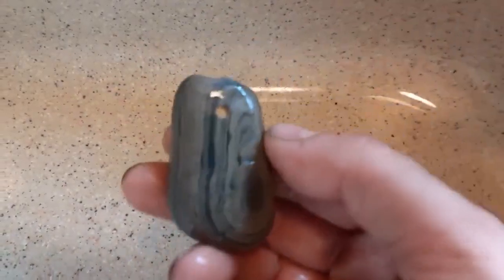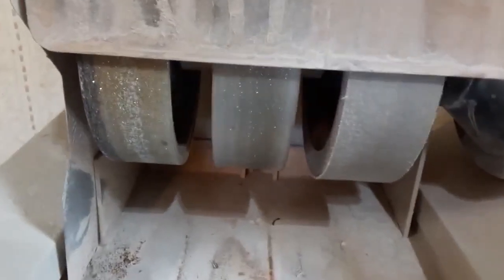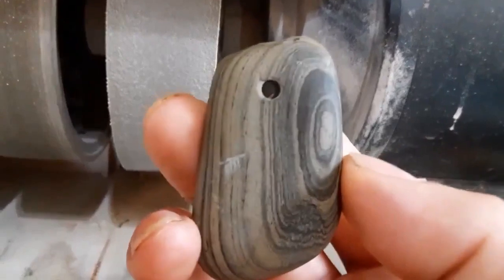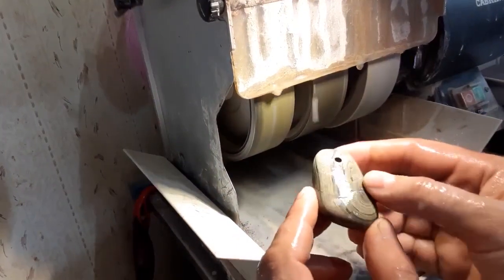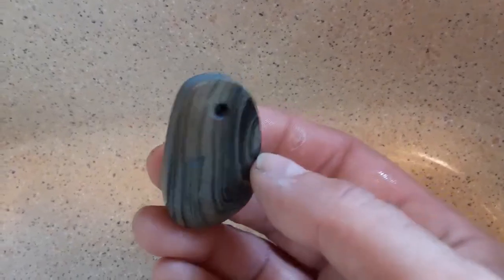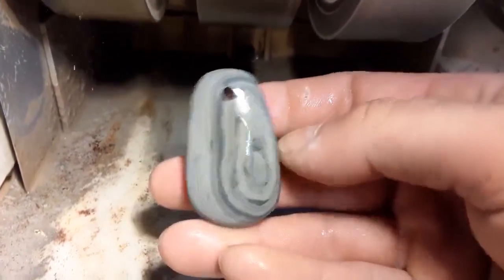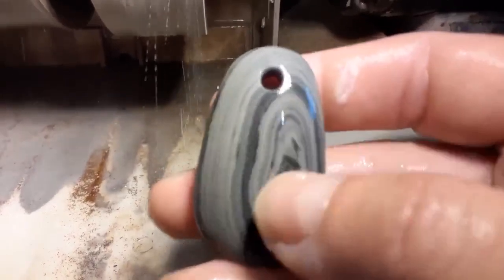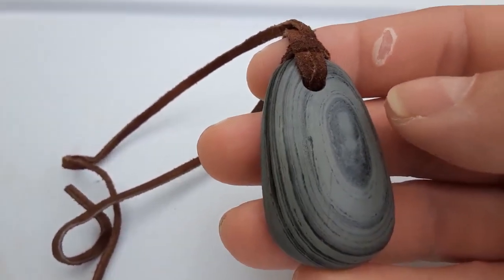Artifact & Arrowhead Hunting Indiana ( BONUS PENDANT ADDED TO GIVEAWAY 😉😁😎 )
I just made this pendant from the peice of blue banded slate I found during the giveaway hunt and am adding it to the points one of yens is gonna win for the funniest comment. GOOD LUCK